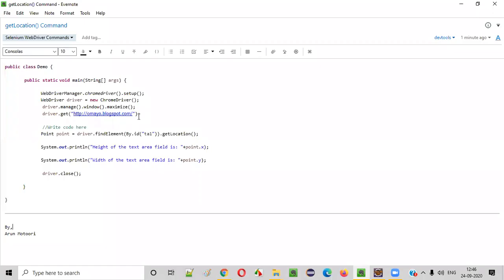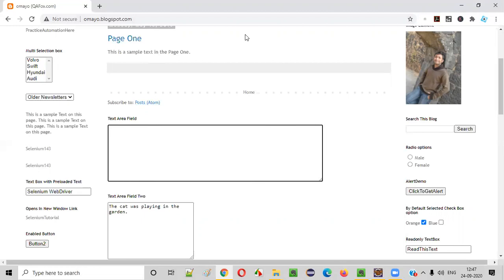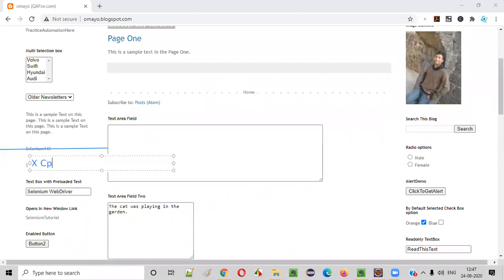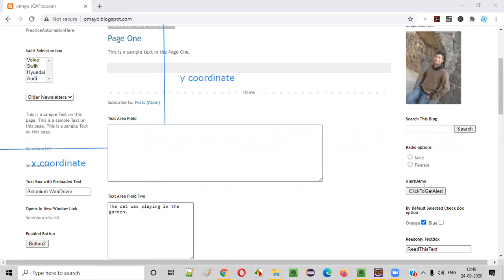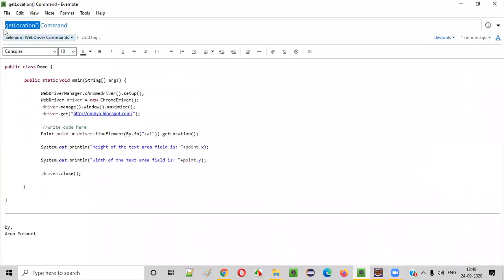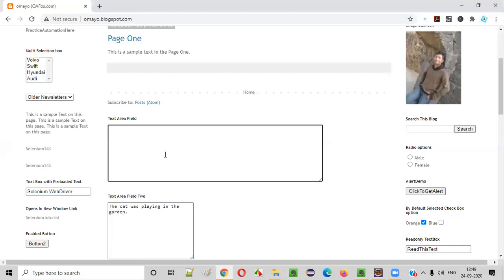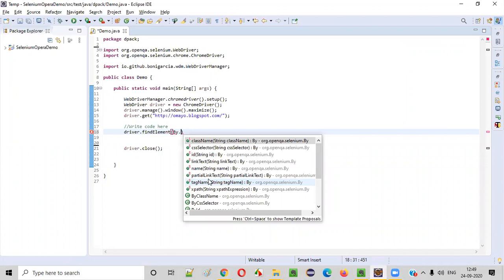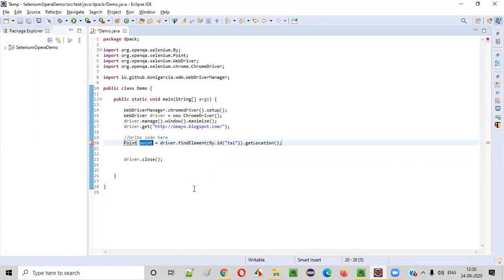getLocation() Command - Selenium WebDriver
In this video, I have practically demonstrated one of the Selenium WebDriver commands i.e. getLocation() command